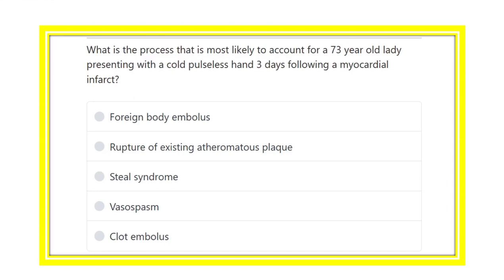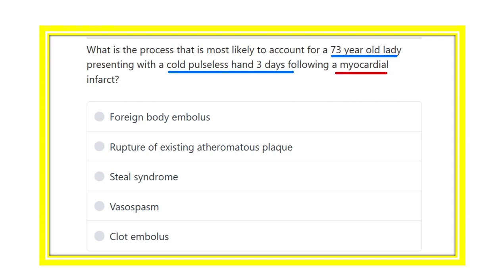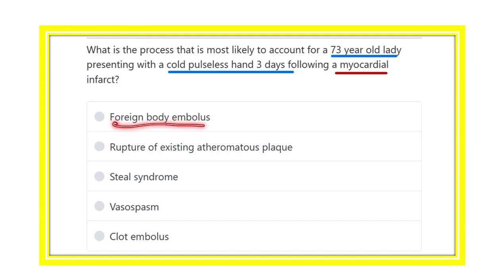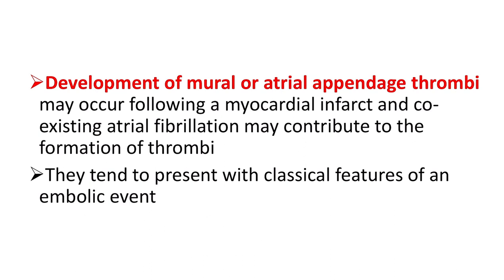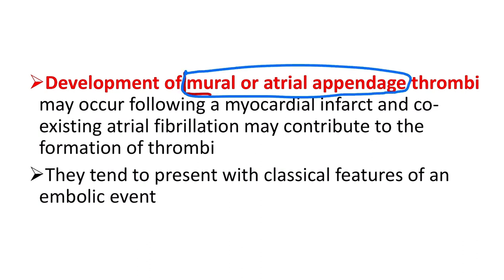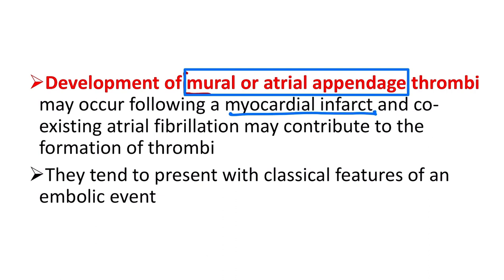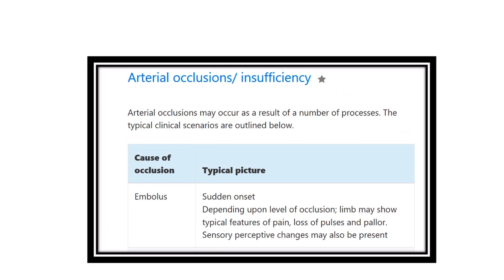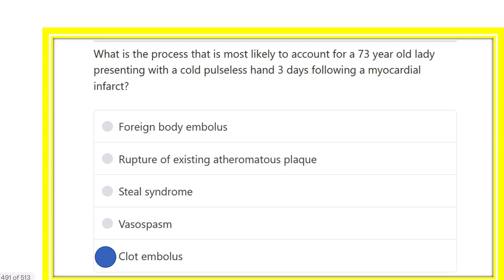Mural thrombi pathology MRCS question solve (CRACK MRCS)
it includes
1. eMRCS videos
2. Fawzia sheet solved
3. Recalls and mores